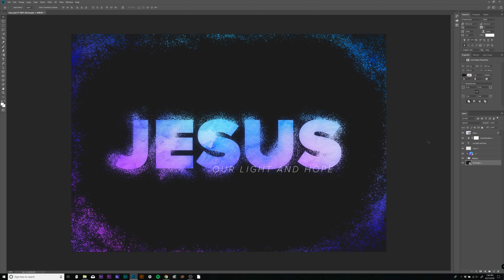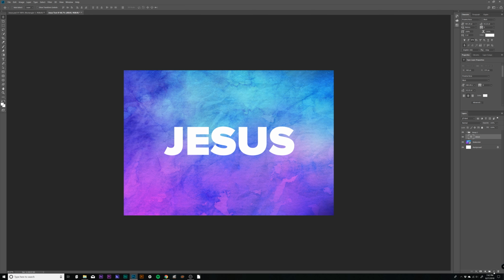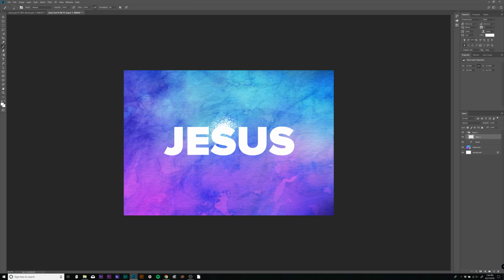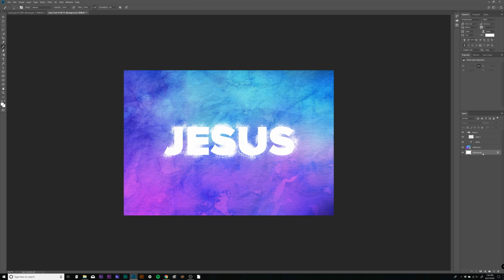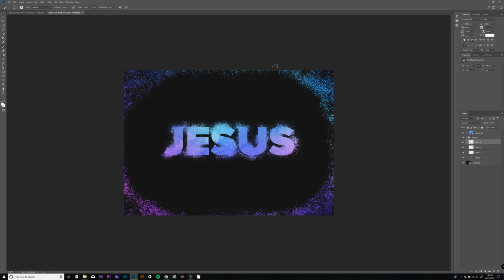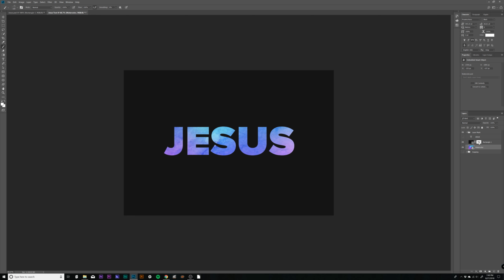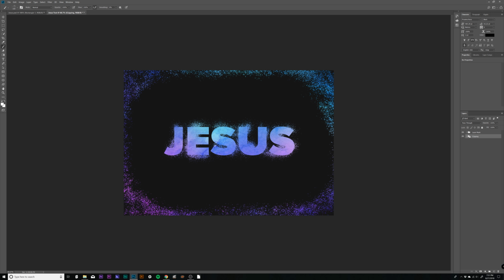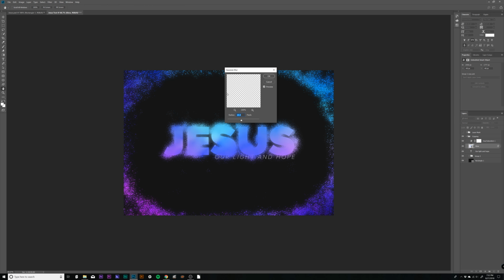Learn How to Create Spatter Text in Photoshop